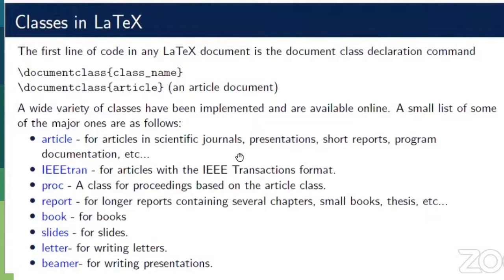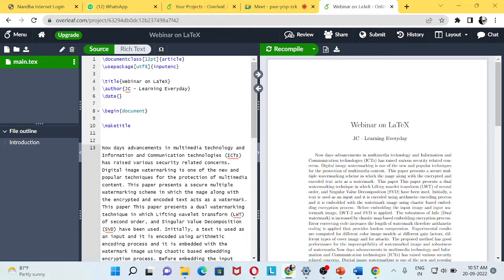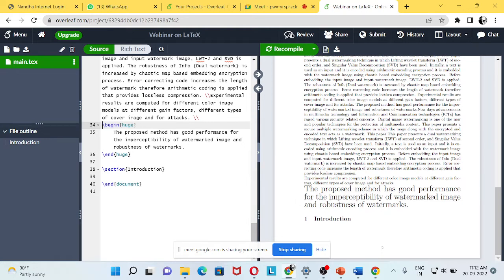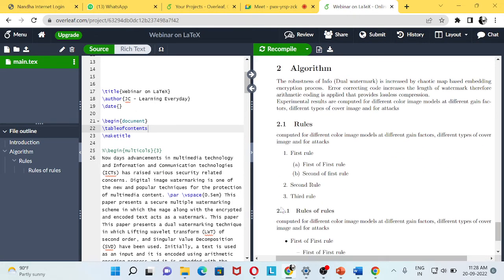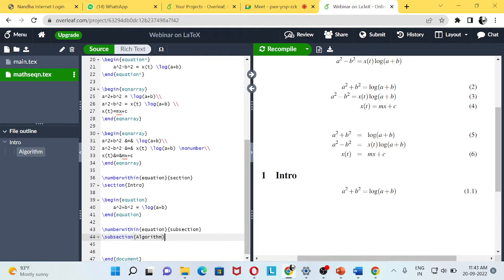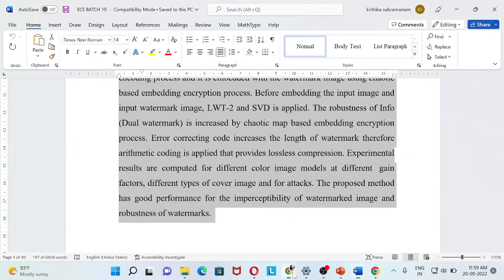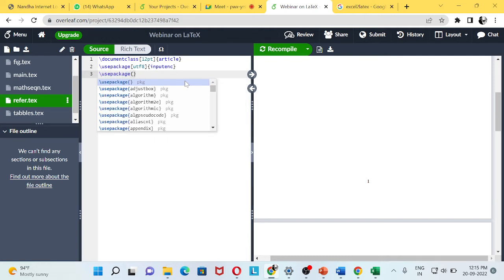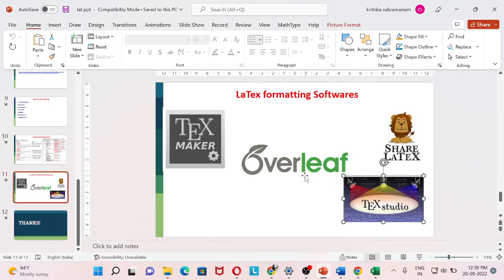Webinar on LaTex | LaTex for IEEE conference| LaTex for any journals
Latex for paragraph setting
Latex for Table creation
Latex for figure insertion
Latex for reference bibliography
Latex for Maths equations
Maths equation numbering alignment
section subsection subsubsection in Latex
latex packages
Classes in latex
page numbering in latex
coloring font latex
font style in latex